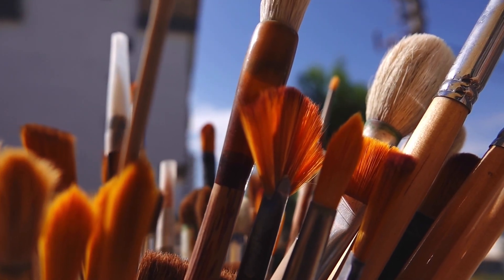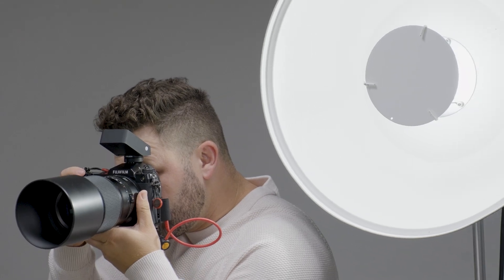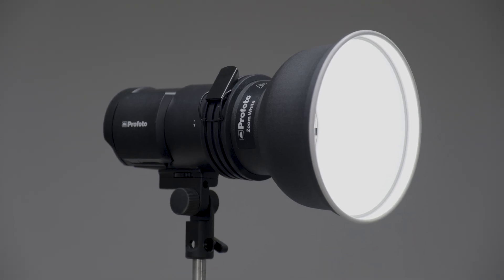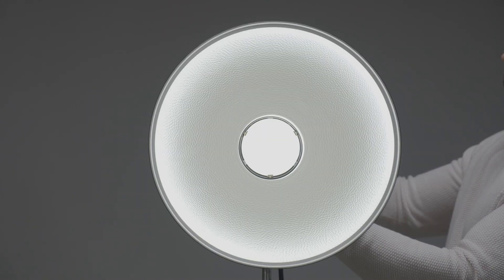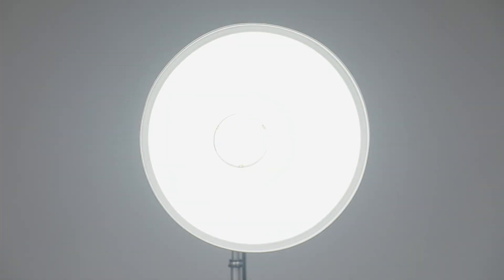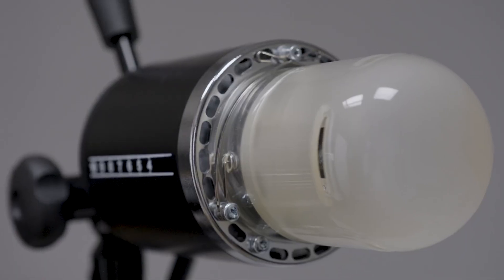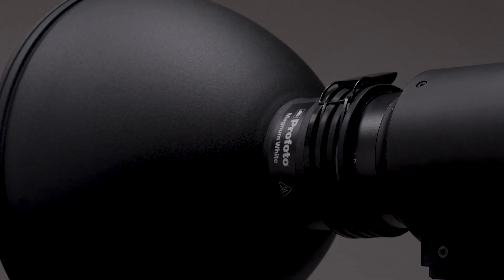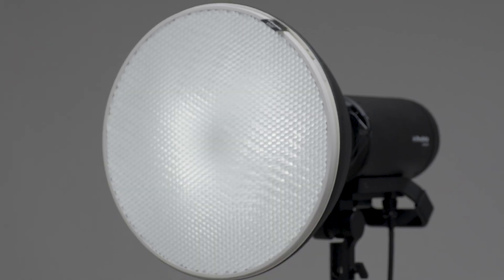New Profoto Hard Reflector White - Introduced by Chris Fain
The New Profoto Hard Reflectors White, introduced by Chris Fain: A new brush of light.

Welcome to Profoto’s latest video featuring Profoto lighting expert Chris Fain. Today, Chris is unveiling the exciting new Profoto Hard Reflectors White series, including the Zoom, TeleZoom, and Magnum models.

In this video, you'll discover how these innovative light shaping tools are set to transform your studio lighting:

• Experience the perfect blend of crispness and softness
• See the impressive wide light spread in action
• Witness the increased brightness without harsh shadows
• Learn about the enhanced feathering control for precision lighting

Chris explains how these reflectors work seamlessly with both flat fronts and protruding ProHeads, making them incredibly versatile for various photography styles.

Whether you're into beauty, fashion, or portrait photography, these new white reflectors are designed to add a new dimension to your lighting toolkit. Watch as Chris demonstrates how they can elevate your studio work and illuminate your creativity in a whole new way.

Photos: @thechrisfain